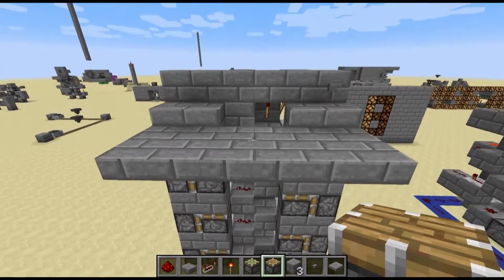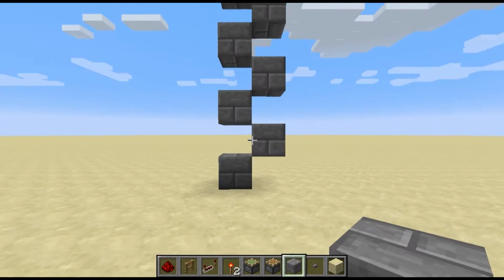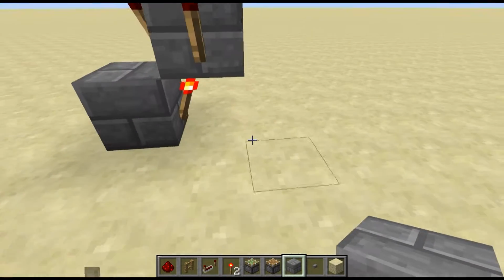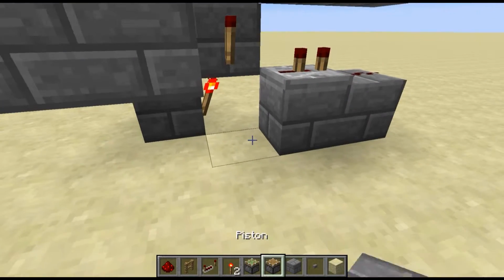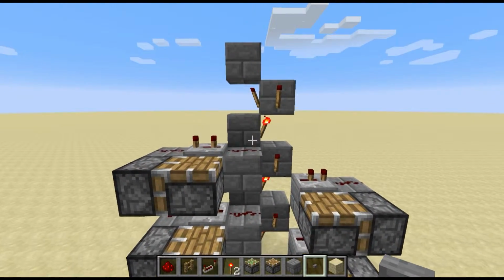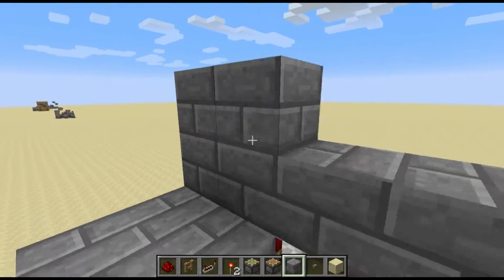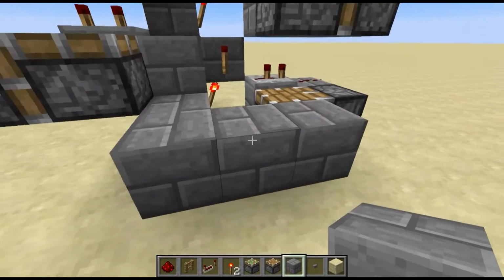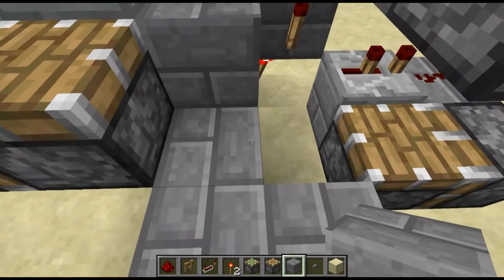Minecraft Tutorial - Compact Elevator v3 (Most Compact Yet!)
VVVVVVVVVVVVVVVVVVVVVVVVVVVVVVVVVVVVVVVVVV

Today I show my 3rd version of a compact elevator design. This one is the most compact yet, and likely the final version. Hope you enjoy!

Minecraft Redstone Tutorials Red Stone Compact Elevator Mine Craft Easy Simple Update TwoSt3pProductions TwoStepProductions Awesome Easy Simple Best Design Circuit How To How-To